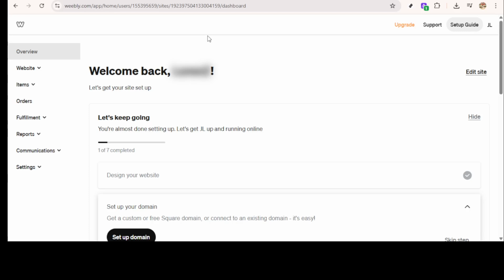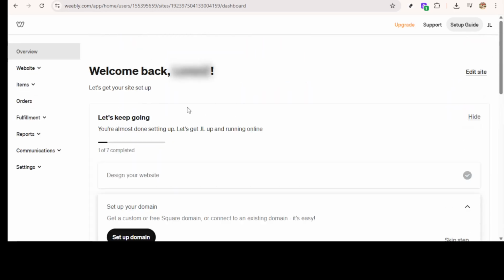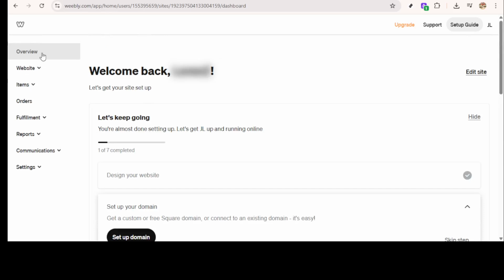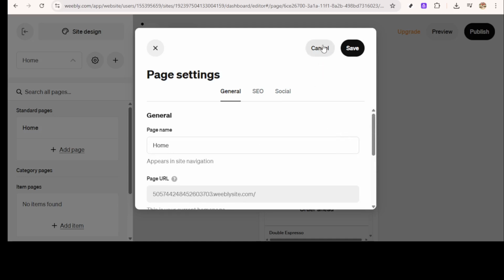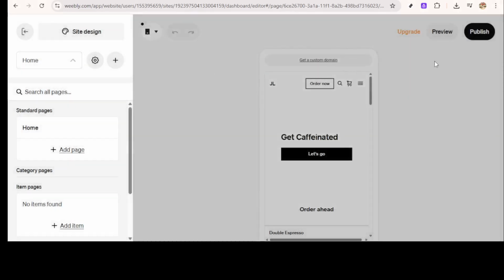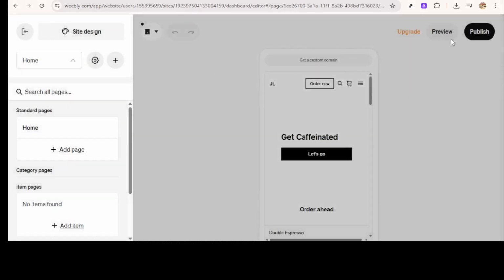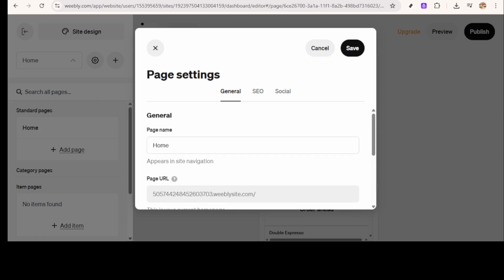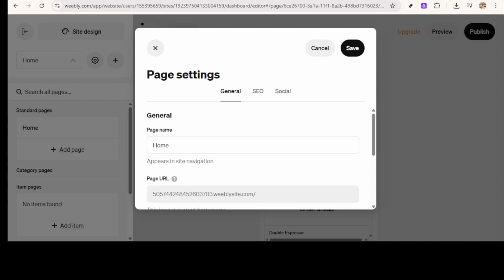How to Add Products on Your Weebly Website (2026) | Step-by-Step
Learn how to add products on your Weebly website using the latest updated method available right now. In this tutorial, you'll see exactly how to set up your product listings, add descriptions, pricing, images, and inventory settings inside Weebly's store editor. Whether you're launching your first product or expanding your catalog, this walkthrough covers everything you need to get your items live and ready to sell. This is the current working method that reflects Weebly's most recent interface, so you won't run into outdated steps or missing options. Follow along and your products will be published by the end of the video.